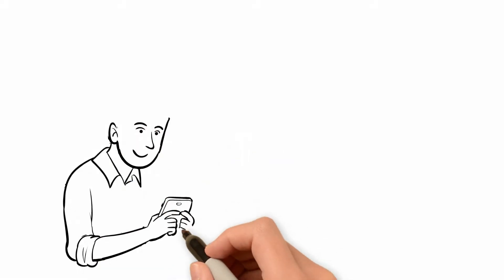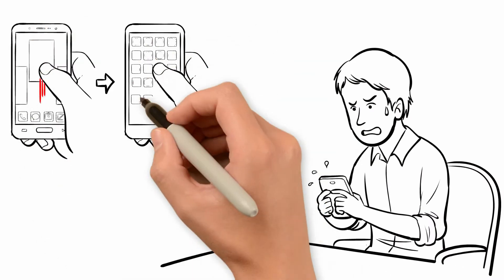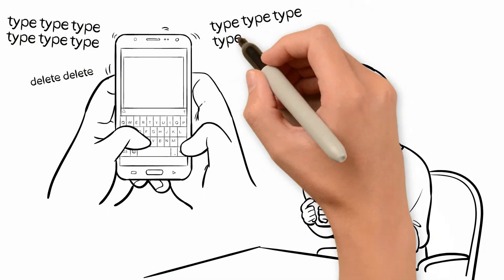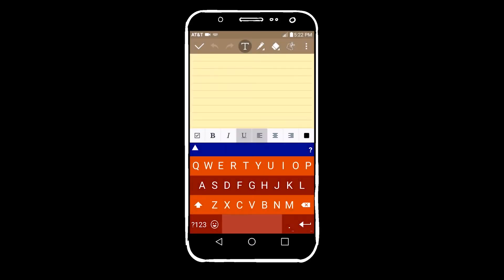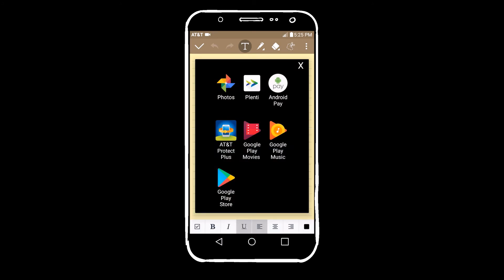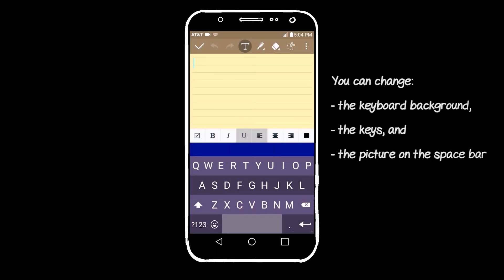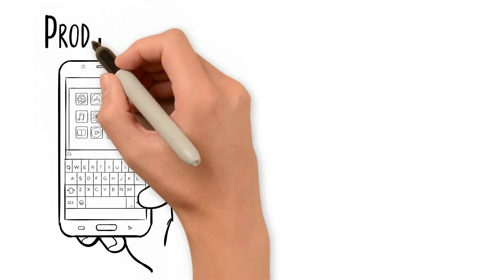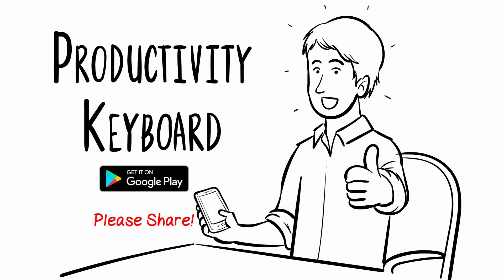You can save time everyday if you use this new keyboard